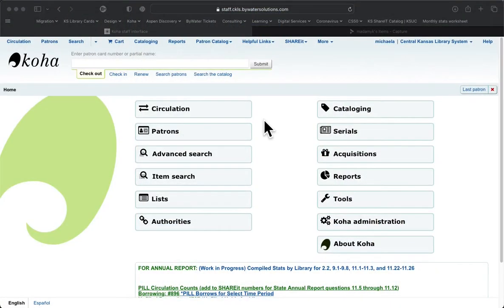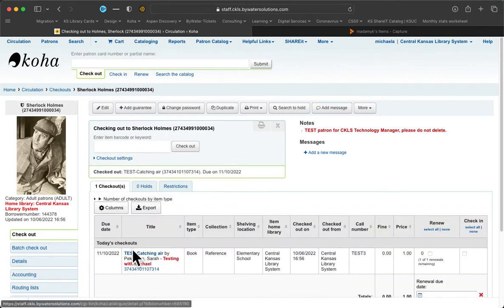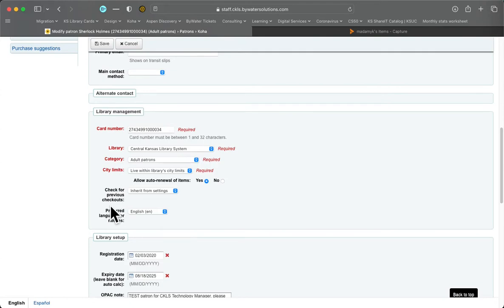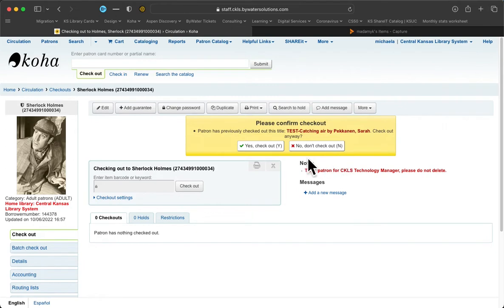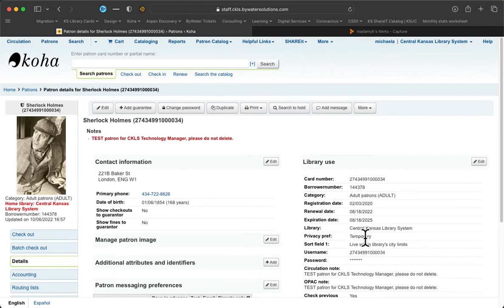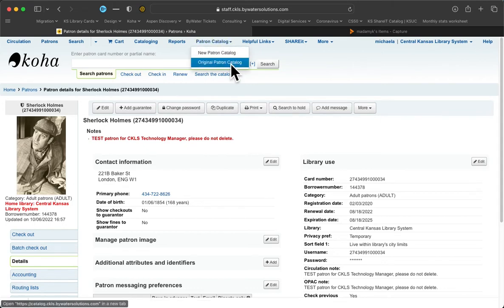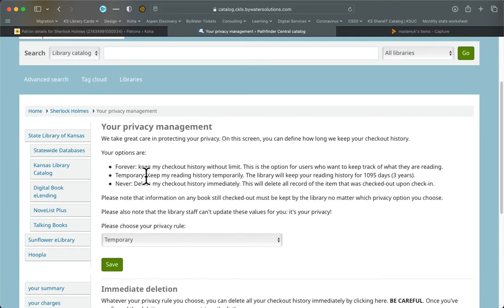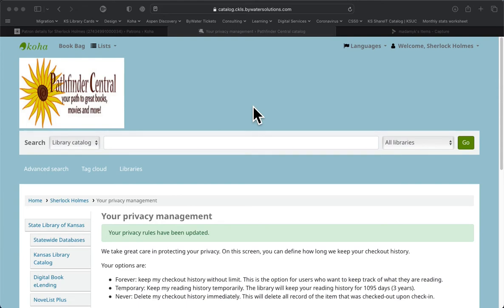Previous Checkouts Notification in Pathfinder (Koha) | Five Minute Fridays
00:00 Introduction
00:49 Checkout WITHOUT "Previous Checkouts" setting
01:17 Turning on the "Previous Checkouts" setting
01:47 Checkout WITH the "Previous Checkouts" setting
02:18 Viewing patron's circulation history settings
02:43 Changing patron's history settings
04:16 Outro

Have you ever had a patron that checks out many items, and sometimes forgets what they have and haven't read before? Koha has a setting that is perfect to help that patron out!

In less than 5 minutes, learn how to add a notification to patron accounts that displays a warning message when they try to check out items that they have borrowed in the past!

NOTE: This setting will only work if the patron has already opted in to saving their circulation history. You can find instructions for how the patron can opt in at the following

Fill out the CKLS Online CE Training Verification form for credit toward CKLS System Plan Standards